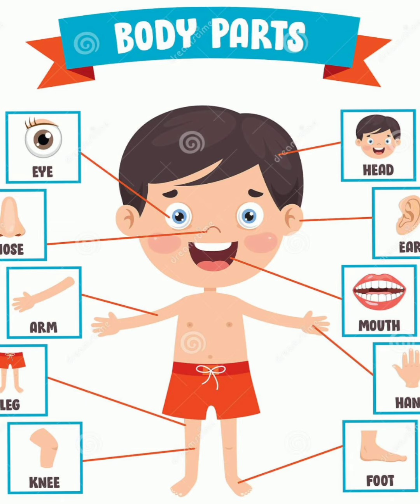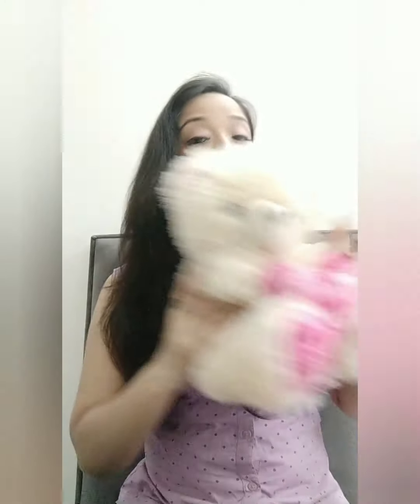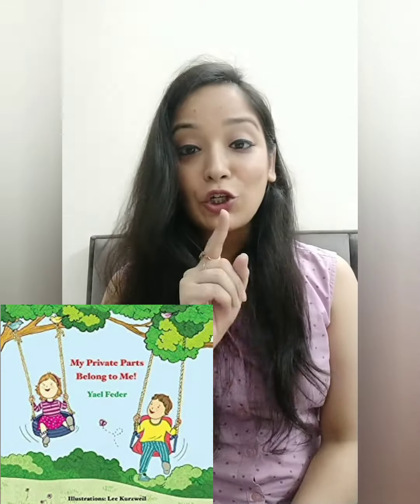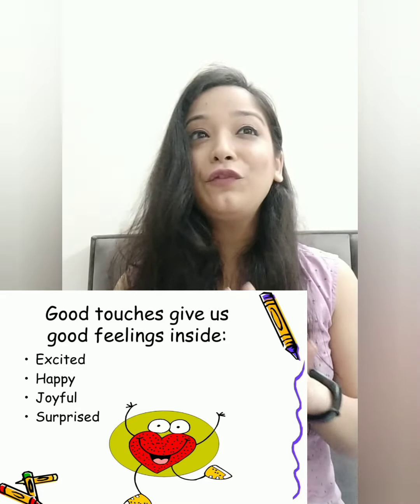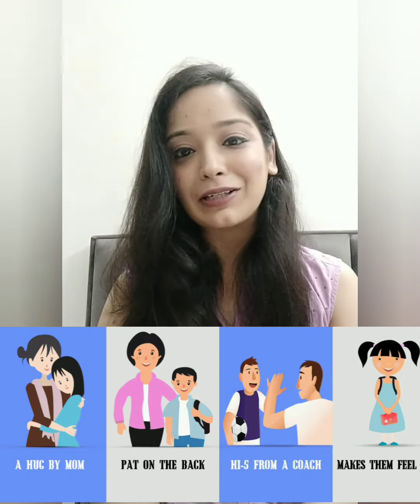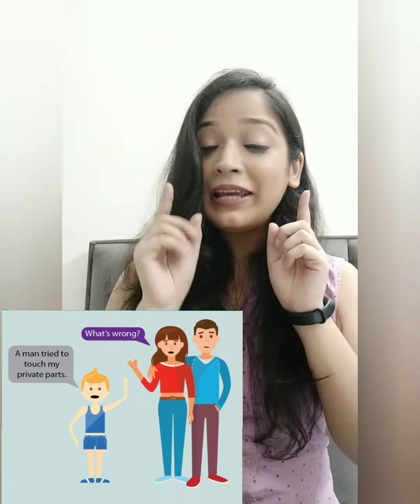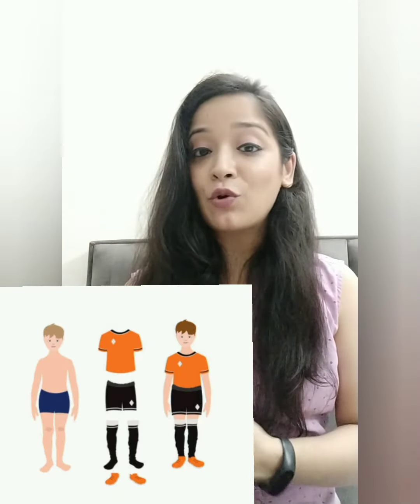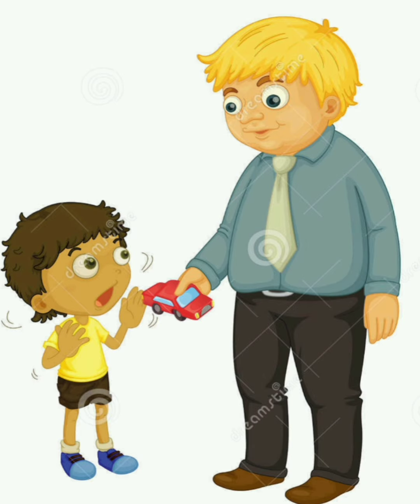Good Touch Bad Touch | Video For kids | Must Watch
This video talks about difference between good touch and bad touch.It is an informative video that informs kids about the steps they should take at some bad or horrible situation.It will make the kids aware and alert.